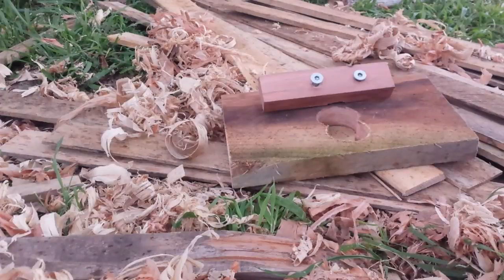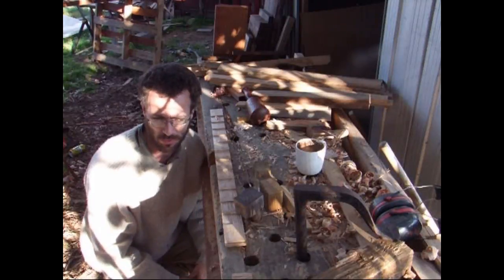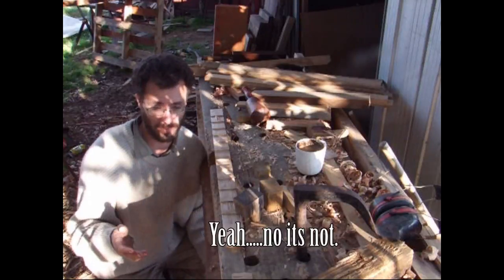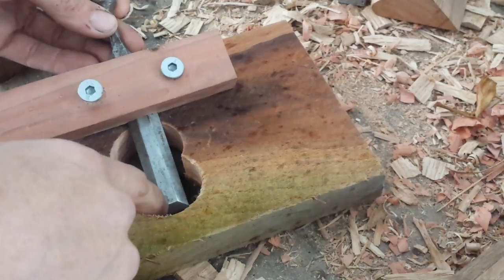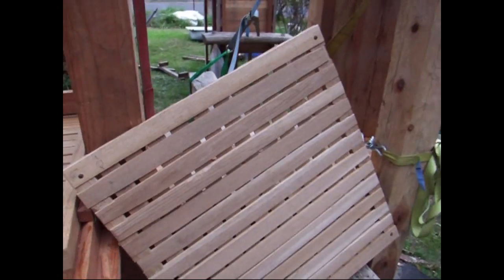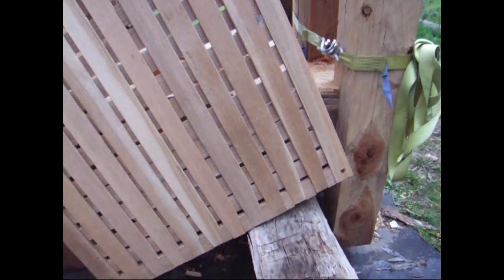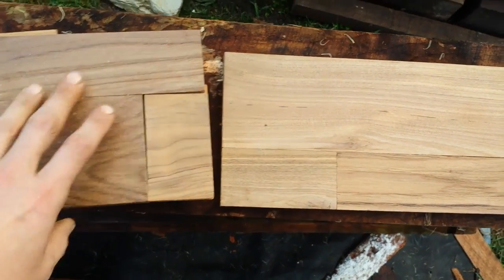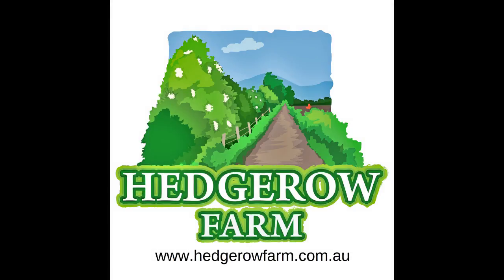A failure, blood, a crazy idea and the next bee hive give away hint.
I like documenting failures. I wish people would do it more often. Saves you and I repeating the same mistakes.